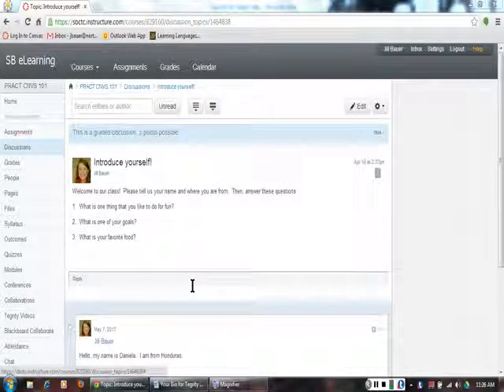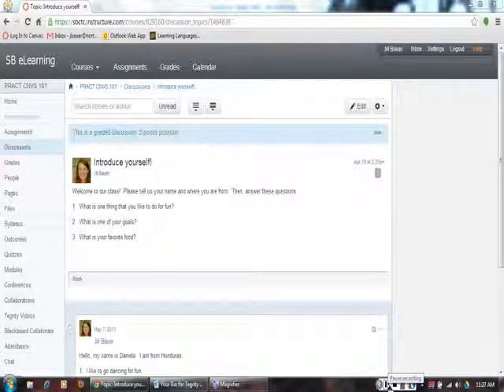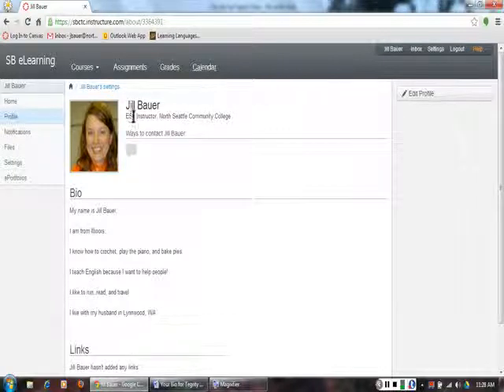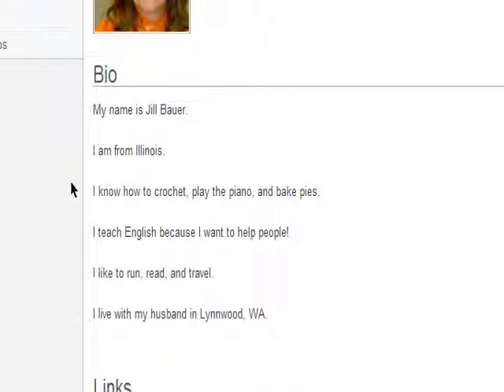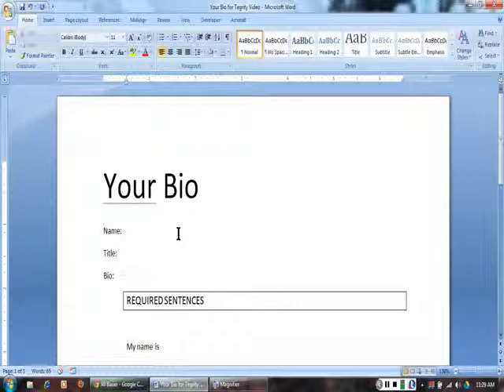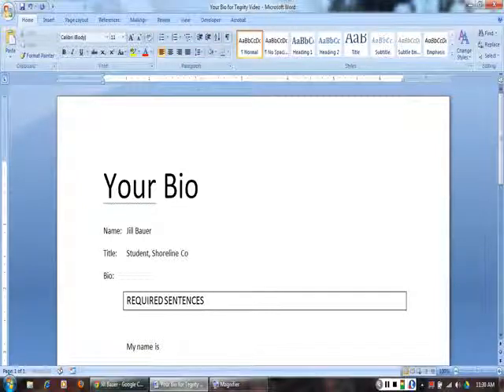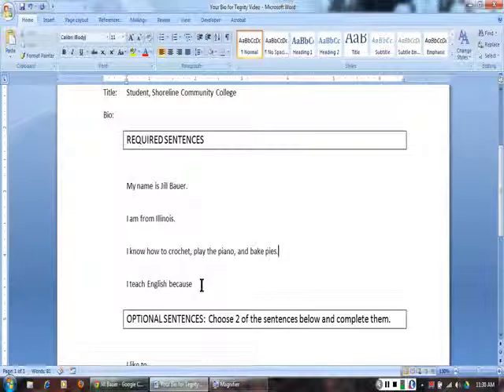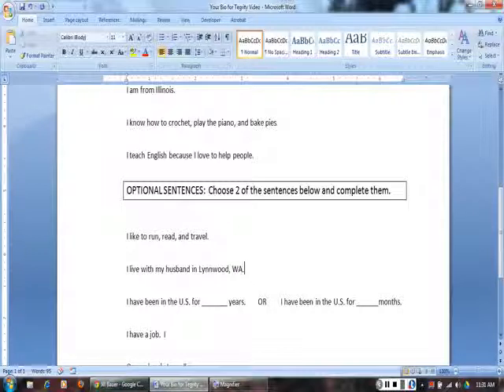Project IDEA - Social Media and Learning - Your Bio